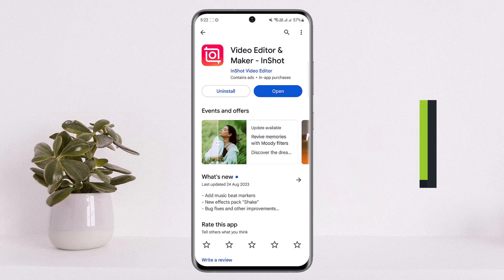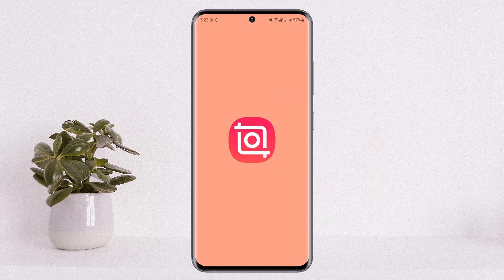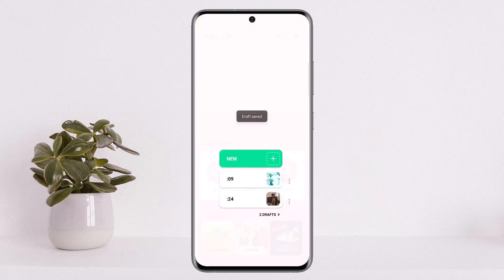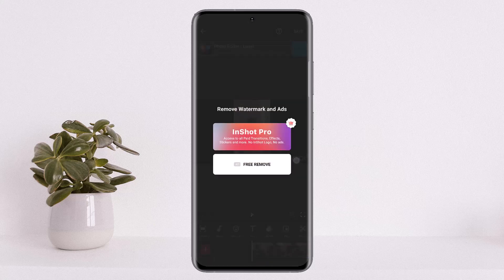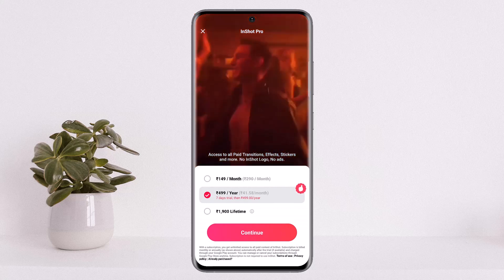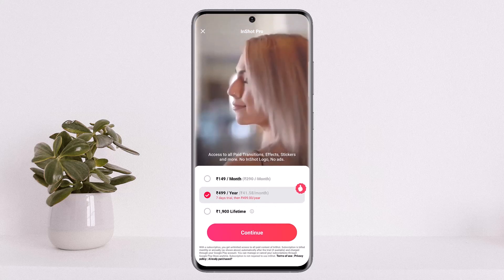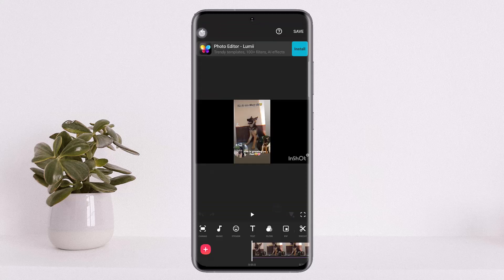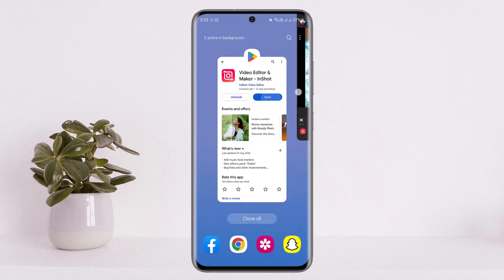How To Delete InShot Logo !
In this tutorial video, I will simply show you how to delete InShot Logo from Video . So just make sure to watch this video till the end.

~ Video Chapters:
0:00 Introduction
0:16 Two Ways To Delete Logo
1:24 Outro